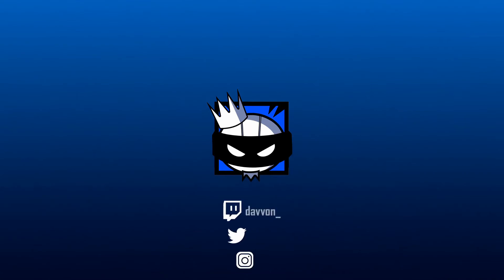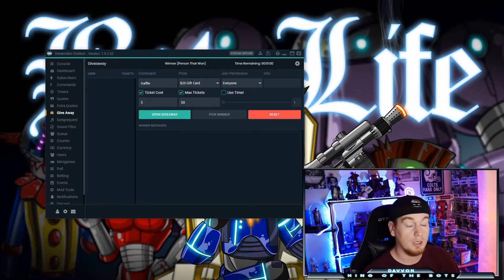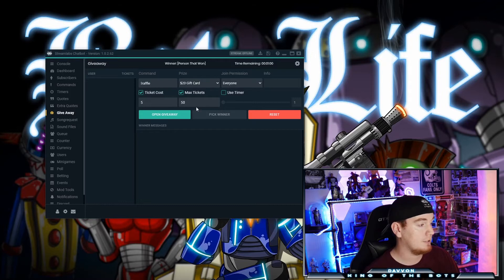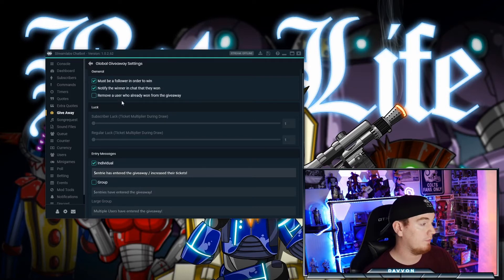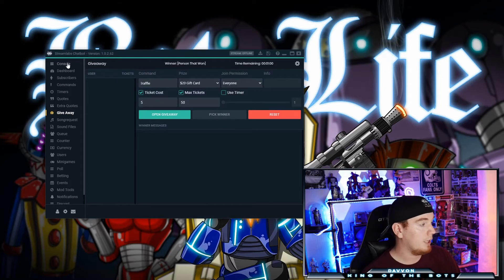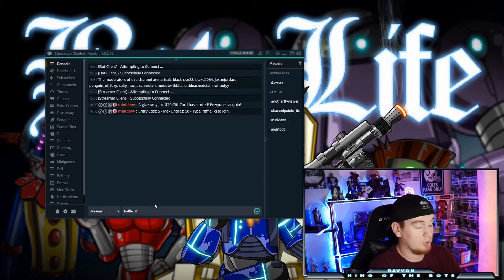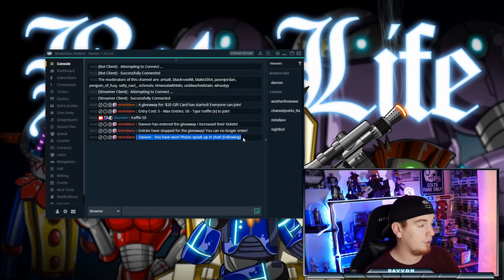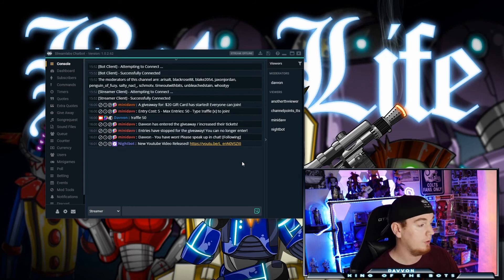Streamlabs Chatbot Giveaways Setup and Guide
A fast tutorial which will show streamers on twitch/youtube how to set up easy giveaways using the Streamlabs Chatbot. This will be the finals video in my Streamlabs Chatbot tutorials for the forseeable future, and if you have any questions feel free to hit me up on socials below.